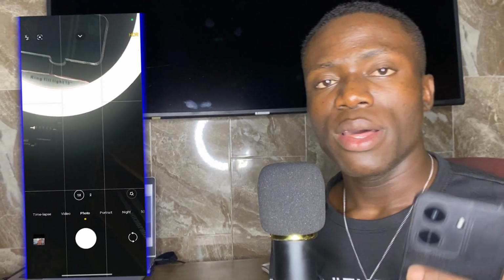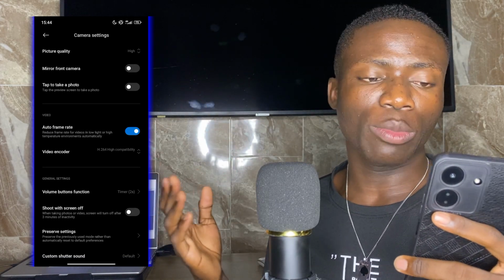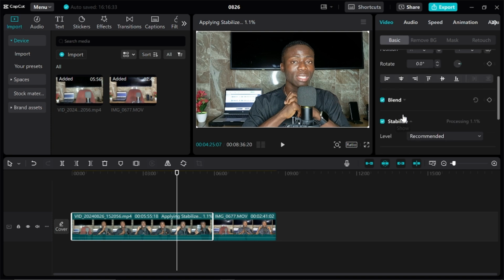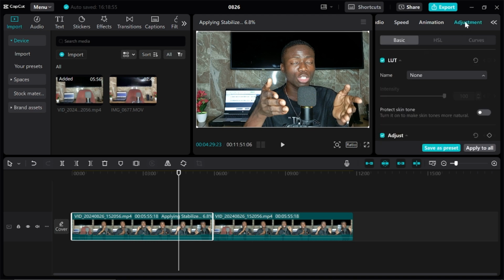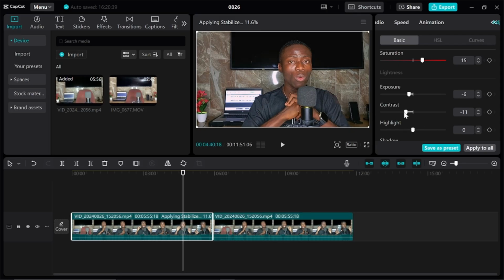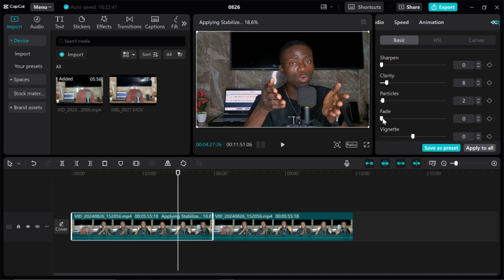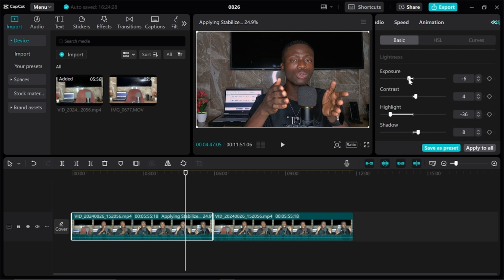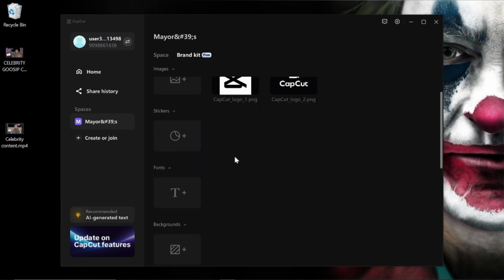Pro Tips to Make Low-Quality Camera Videos Look Good!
Struggling with video quality due to a poor camera phone? Don't worry, I've got you covered! In this video, I share practical tips and techniques that will help you transform your low-quality footage into visually stunning content.

Whether you're a beginner or an experienced content creator, these tricks will elevate your video production game without breaking the bank.